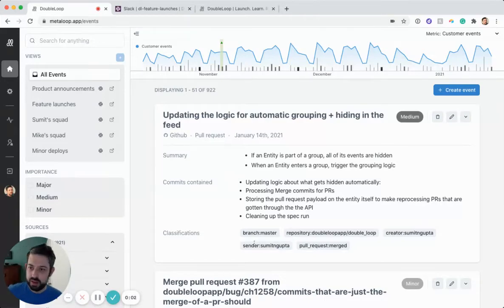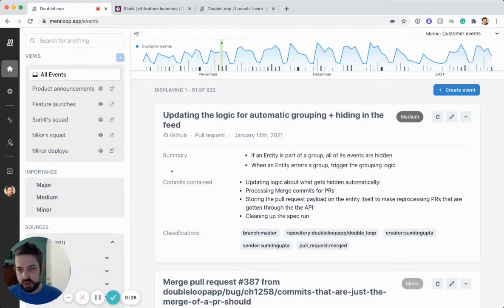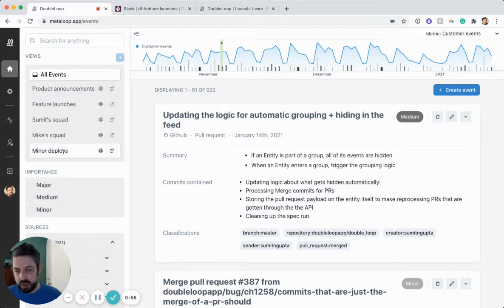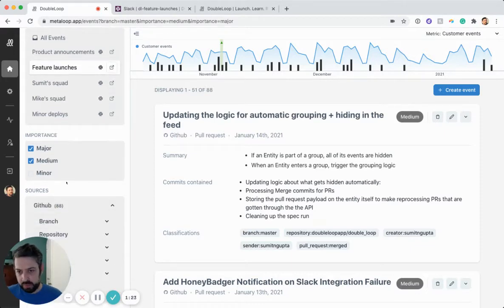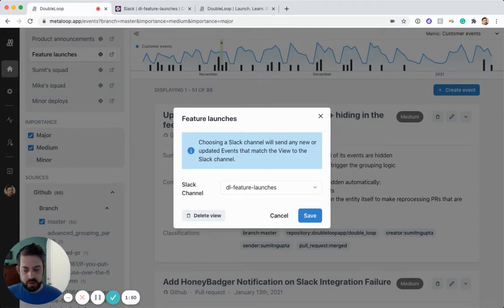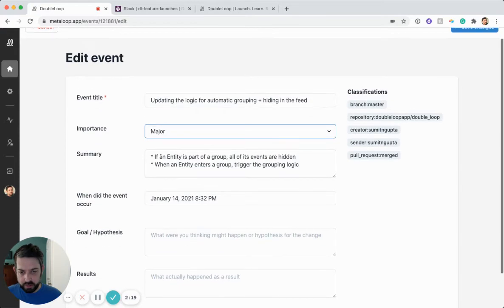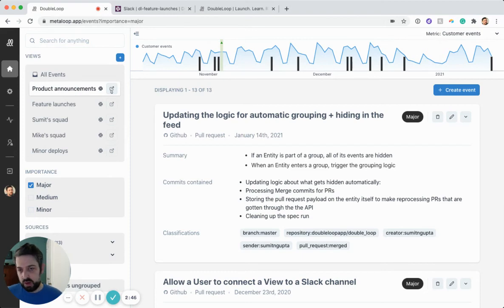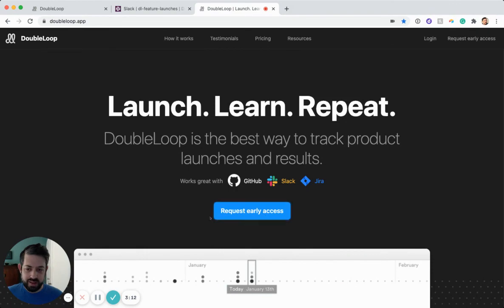DoubleLoop GitHub + Slack integration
DoubleLoop enables you to send notifications to Slack based on filtered views of GitHub activity.